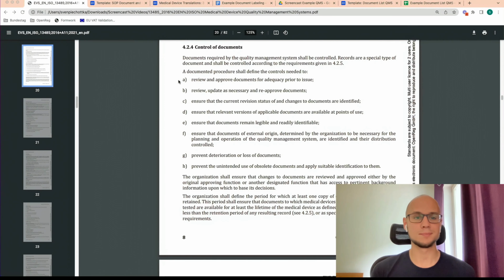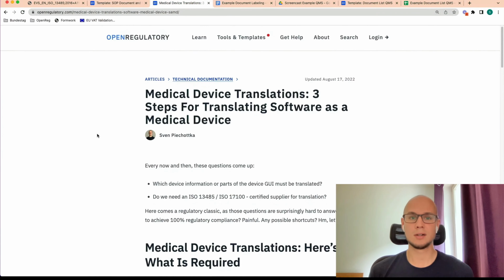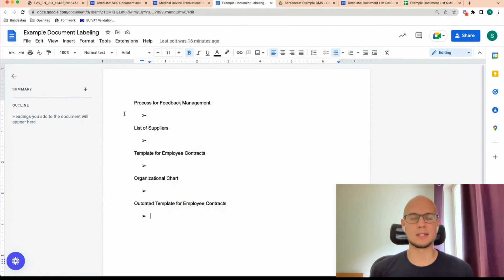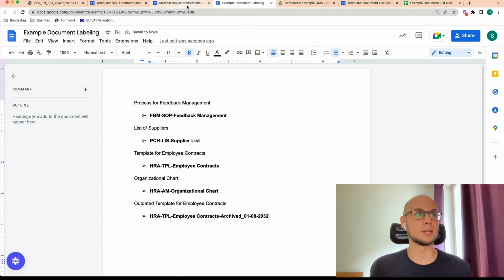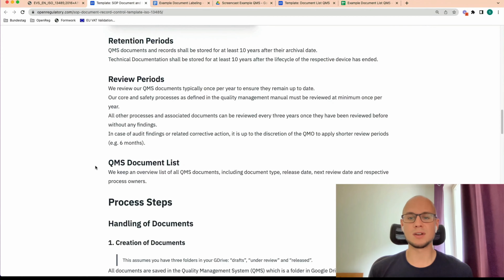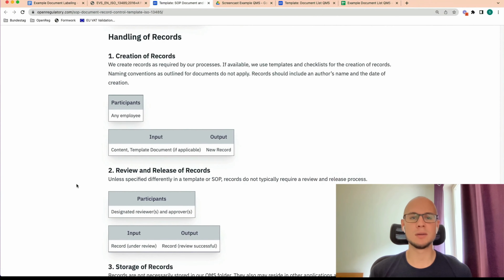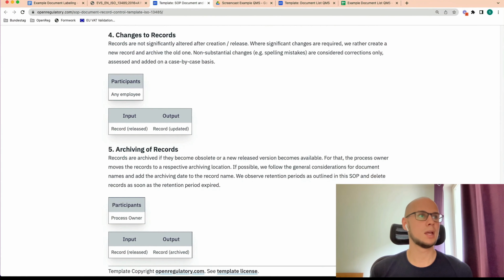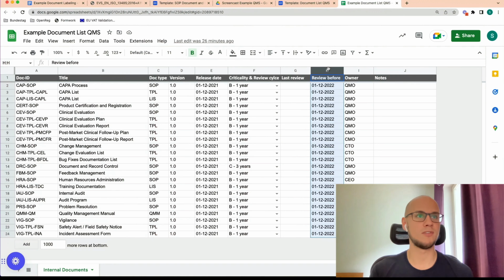Document and Record Control For The ISO 13485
The ISO 13485 is the standard for quality management for medical devices. It has some very specific ideas on how you should manage your documents and records. We'll walk you through how to set that up in a compliant way!

If you haven't yet, check out Formwork, the most affordable eQMS software for medical devices: